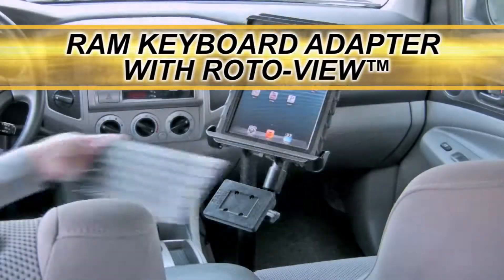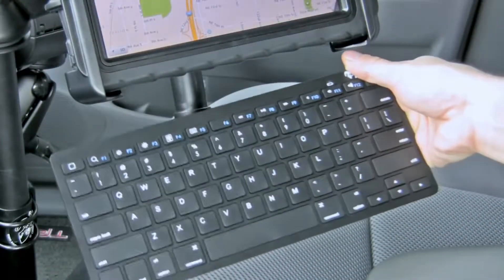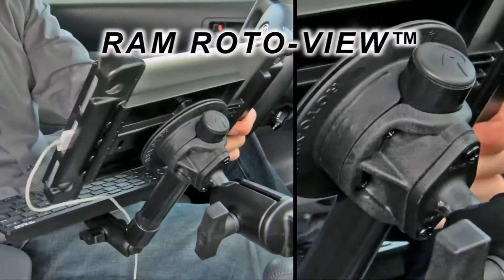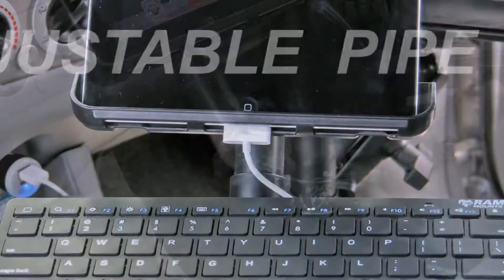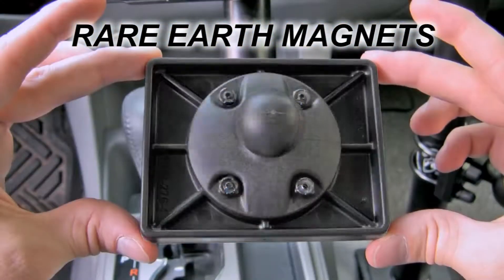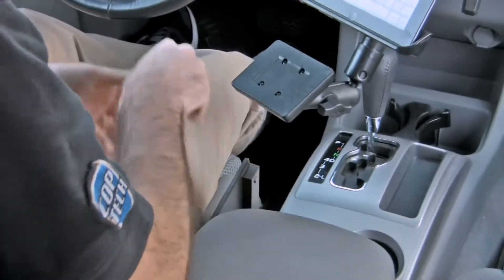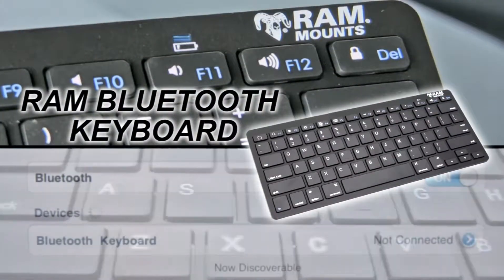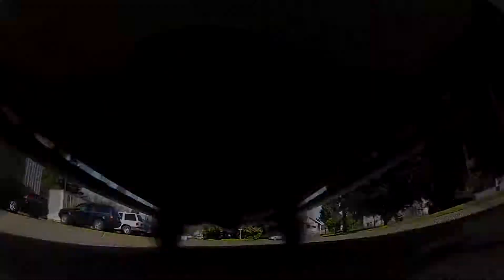Tablet Keyboard Accessories RAM Keyboard Adapter with Roto View™ - iboats.com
The RAM Keyboard Adapter is an excellent accessory to complete your tablet mounting solution. To get both your bluetooth keyboard and adapter, follow the link provided below: